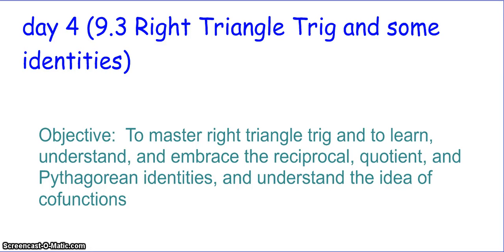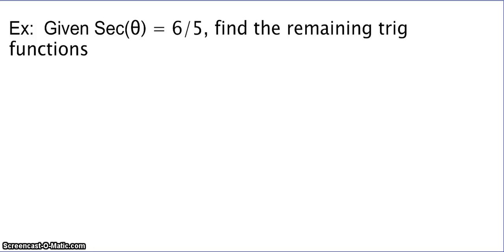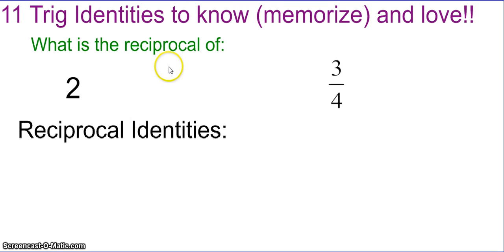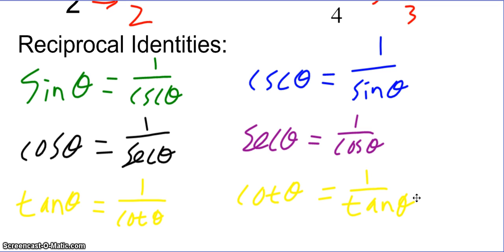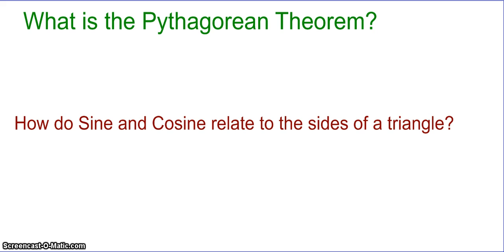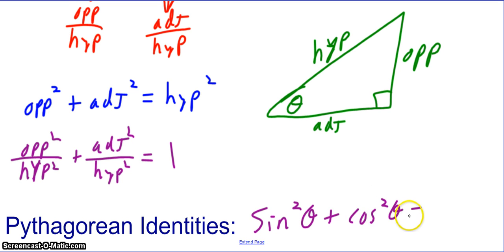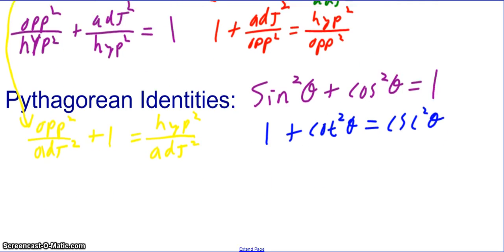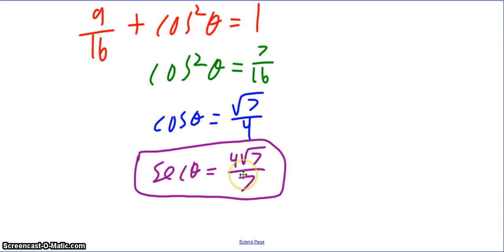right triangle trig and identities part 1